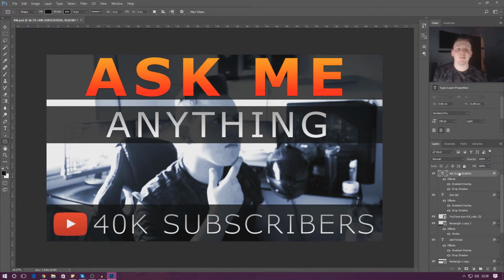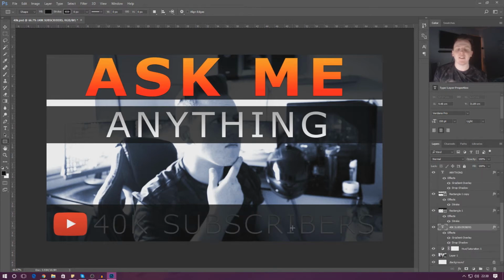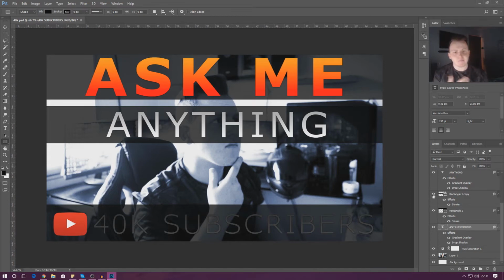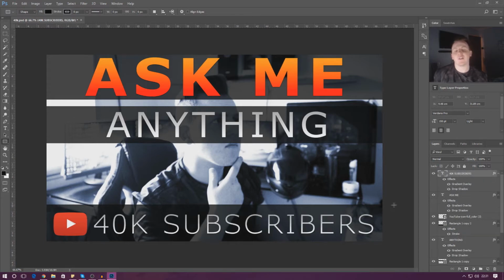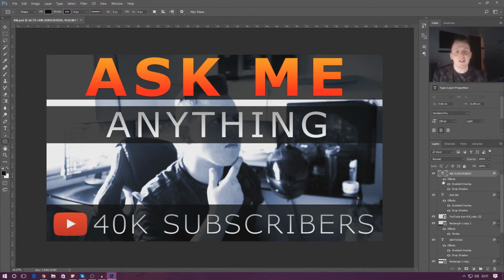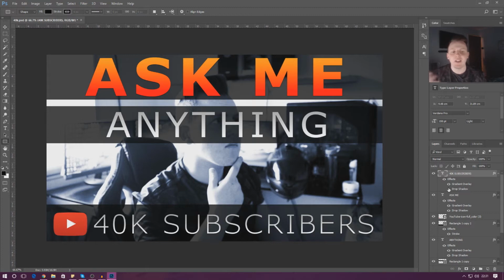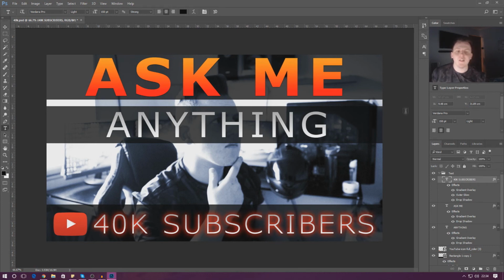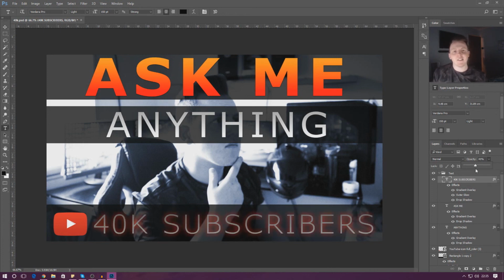Layers & Groups - #4 Adobe Photoshop Design Tutorial Series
We take a look at Layers and their importance to our graphic designs, going over some of the properties and even placing them into groups to make them easier to manage.

► Next Video
In the next tutorial video we'll begin working with selection tools to further bring our designs to life.